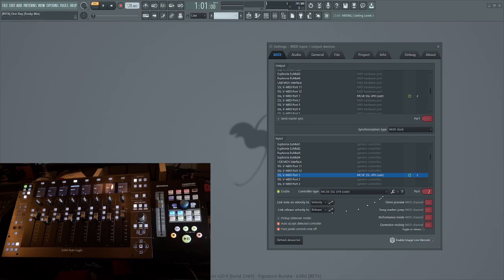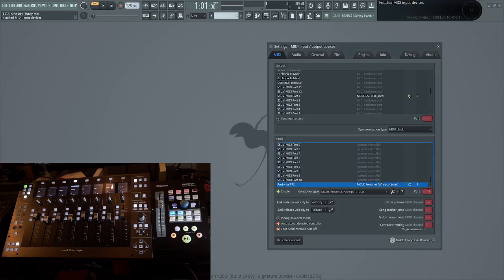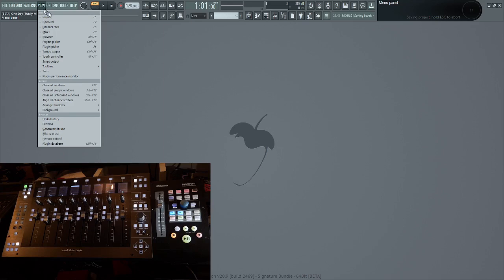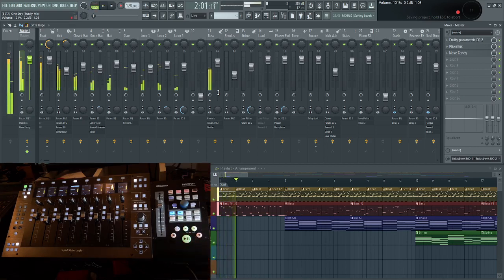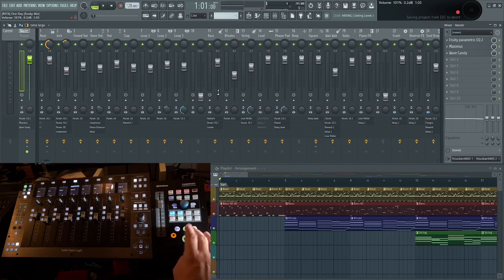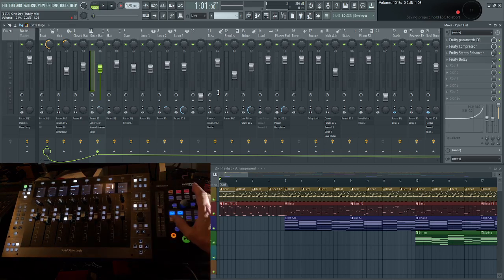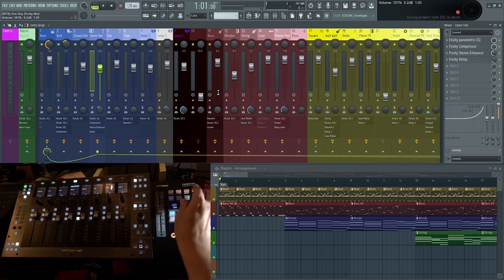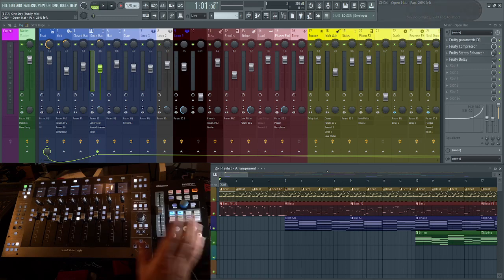Using the SSL UF8 with a dedicated Transport Control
Here I have the Presonus Faderport playing nicely with the SSL UF8 and taking on transport-related work